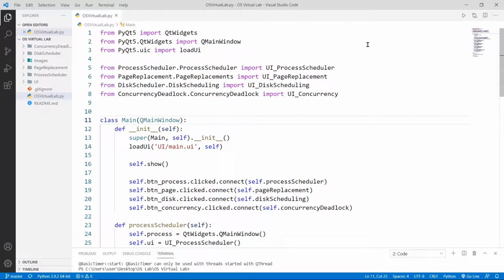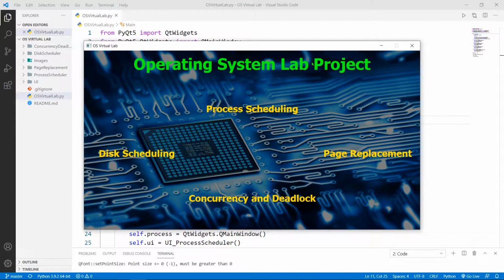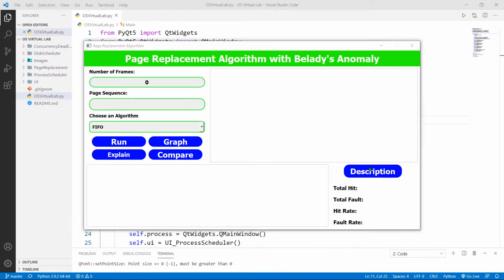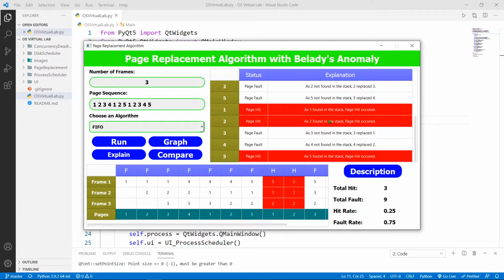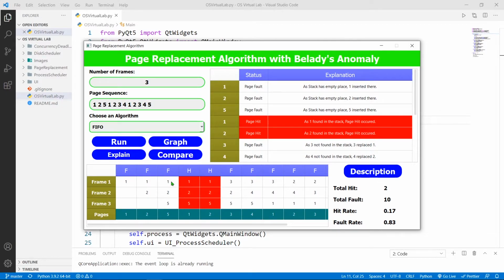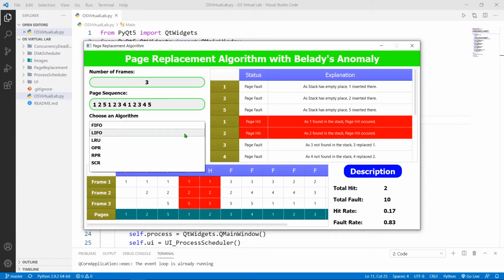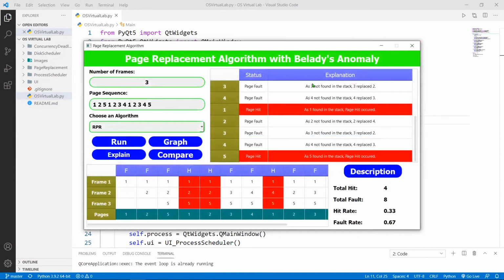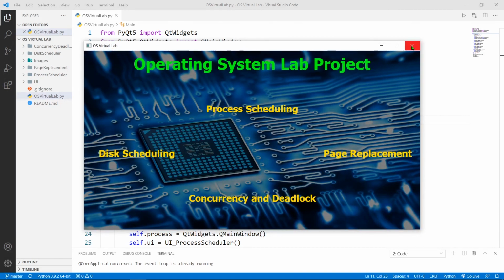Operating System Virtual Lab - Page Replacement Algorithm - Team 13 - PDEU - Rajan Gautam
You can get the source get on my GitHub. The link for the same is:

Team Members:
1. Rajan Gautam (Leader)
2. Aman Kumar Mandal
3. Harshit Rathi
4. Oday Alashoush
5. Ugra Narayan Rajbanshi

In an operating system that uses paging for memory management, a page replacement algorithm is needed to decide which page needs to be replaced when new page comes in.

Paging - Paging is a process of reading data from, and writing data to, the secondary storage. It is a memory management scheme that is used to retrieve processes from the secondary memory in the form of pages and store them in the primary memory. The main objective of paging is to divide each process in the form of pages of fixed size. These pages are stored in the main memory in frames. Pages of a process are only brought from the secondary memory to the main memory when they are needed. When an executing process refers to a page, it is first searched in the main memory. If it is not present in the main memory, a page fault occurs.

Page Fault – A page fault happens when a running program accesses a memory page that is mapped into the virtual address space, but not loaded in physical memory. Since actual physical memory is much smaller than virtual memory, page faults happen. In case of page fault, Operating System might have to replace one of the existing pages with the newly needed page. Different page replacement algorithms suggest different ways to decide which page to replace. The target for all algorithms is to reduce the number of page faults.

Page Replacement Algorithm decides which page to remove, also called swap out when a new page needs to be loaded into the main memory. Page Replacement happens when a requested page is not present in the main memory and the available space is not sufficient for allocation to the
requested page. When the page that was selected for replacement was paged out, and referenced again, it has to read in from disk, and this requires for I/O completion. This process determines the quality of the page replacement algorithm: the lesser the time waiting for page-ins, the better is the algorithm. A page replacement algorithm tries to select which pages should be replaced so as to minimize the total number of page misses. There are many different page replacement algorithms. These algorithms are evaluated by running them on a particular string of memory reference and computing the number of page faults. The fewer is the page faults the better is the algorithm for that situation.